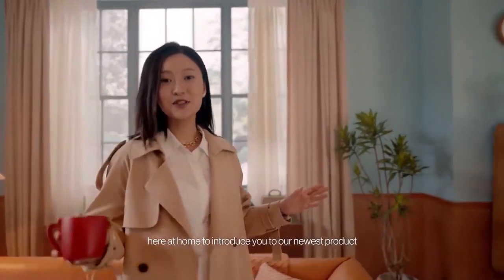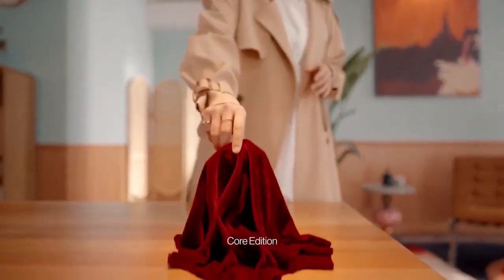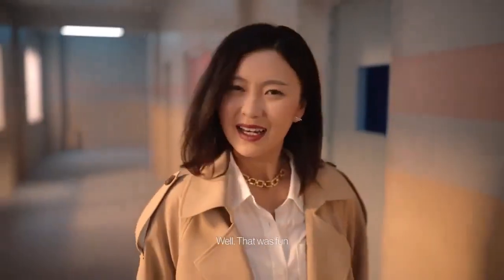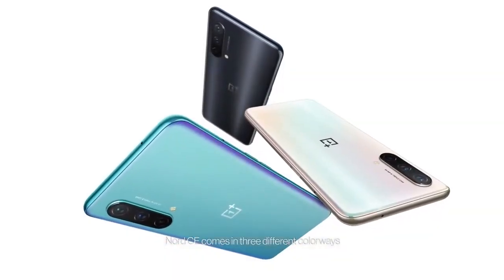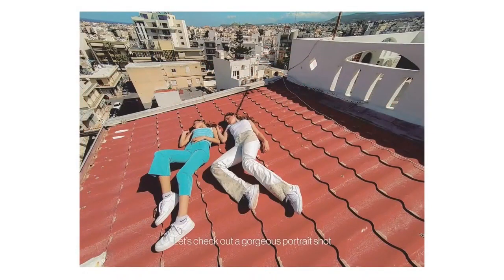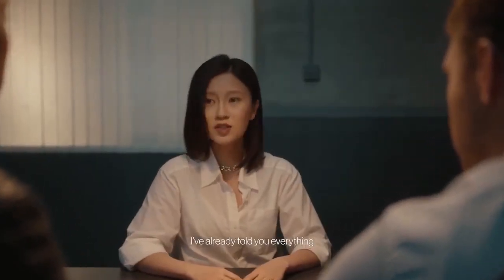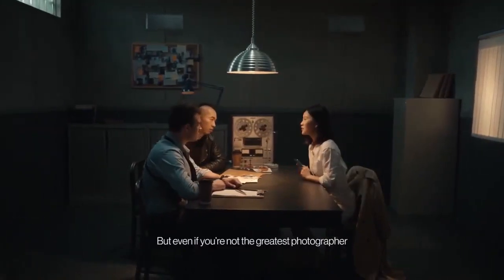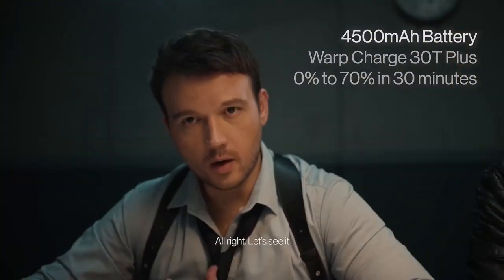Oneplus Nors CE| specification | Features | Price | Release Date | Official Updates | Everything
Oneplus Nors CE | Animated Specs |

Tech Song
Tags(ignore)
Oneplus Nors CE vs Realme X60 Pro
Oneplus Nors CE unboxing
Oneplus Nors CE Tech News
Oneplus Nors CE release date
Oneplus Nors CE price
Oneplus Nors CE specs
Oneplus Nors CE bednchmark
Oneplus Nors CE camera test
Oneplus Nors CE display
Oneplus Nors CE details
Oneplus Nors CE features
Oneplus Nors CE full specification
Oneplus Nors CE leaks
Oneplus Nors CE launch date
Oneplus Nors CE news
Oneplus Nors CE specification
Oneplus Nors CE speed test
Oneplus Nors CE camera
Oneplus Nors CE trailer
Oneplus Nors CE ad
Oneplus Nors CE battery
Oneplus Nors CE bd
Oneplus Nors CE bd price
Oneplus Nors CE colors
Oneplus Nors CE case
Oneplus Nors CE concept
Oneplus Nors CE drop test
Oneplus Nors CE charging speed
Oneplus Nors CE dimensions
Oneplus Nors CE dual sim
Oneplus Nors CE first look
Oneplus Nors CE front camera
Oneplus Nors CE fingerprint sensor
Oneplus Nors CE gsmarena
Oneplus Nors CE geekbench
Oneplus Nors CE techinical guruji
Oneplus Nors CE hands on
Oneplus Nors CE hindi
Oneplus Nors CE headphone jack
Oneplus Nors CE price in bangladesh
Oneplus Nors CE price in india
Oneplus Nors CE price in pakistan
Oneplus Nors CE launch date in india
Oneplus Nors CE latest news
Oneplus Nors CE memory card
Oneplus Nors CE malayalam revew
Oneplus Nors CE note
Oneplus Nors CE offical teaser
Oneplus Nors CE offical video
Oneplus Nors CE pubg
Oneplus Nors CE pre order
Oneplus Nors CE ram
Oneplus Nors CE rumours
Oneplus Nors CE screen size
Oneplus Nors CE tamil
Oneplus Nors CE telugu
Oneplus Nors CE uk
Oneplus Nors CE updates
Oneplus Nors CE pro
Oneplus Nors CE zoom
Oneplus Nors CE ultra zoom test
Oneplus Nors CE 120 hz
Oneplus Nors CE 2021
Oneplus Nors CE introduction
Oneplus Nors CE 5g
best mobiles
Oneplus Nors CE China
Oneplus Nors CE India
Oneplus Nors CE United States
Oneplus Nors CE Indonesia
Oneplus Nors CE Pakistan
Oneplus Nors CE Brazil
Oneplus Nors CE Nigeria
Oneplus Nors CE Bangladesh
Oneplus Nors CE Russia
Oneplus Nors CE Mexico
Oneplus Nors CE Japan
Oneplus Nors CE Ethiopia
Oneplus Nors CE Philippines
Oneplus Nors CE Egypt
Oneplus Nors CE Vietnam
Oneplus Nors CE DR Congo
Oneplus Nors CE Turkey
Oneplus Nors CE Iran
Oneplus Nors CE Germany
Oneplus Nors CE Thailand
Oneplus Nors CE United Kingdom
Oneplus Nors CE France
Oneplus Nors CE Italy
Oneplus Nors CE Tanzania
Oneplus Nors CE South Africa
Oneplus Nors CE Myanmar
Oneplus Nors CE Kenya
Oneplus Nors CE South Korea
oneplus nord se
oneplus nord se 5g
oneplus nord se unboxing
oneplus nord se 5g unboxing
oneplus nord settings
oneplus nord second hand
oneplus nord setup
oneplus nord sensor setting
oneplus nord se launch date in india
oneplus nord se price in india
oneplus nord se tamil
oneplus nord se unboxing tamil
oneplus nord se malayalam
oneplus nord ce and nord 2
oneplus nord ce android central
oneplus nord ce amazon quiz
oneplus nord ce available regions
oneplus nord ce amazon
oneplus nord ce battery
oneplus nord ce camera
oneplus nord ce colors
oneplus nord ce chipset
oneplus nord ce camera sensor
oneplus nord ce colours
oneplus nord ce configuration
oneplus nord ce design
oneplus nord ce display
oneplus nord ce details
oneplus nord ce edition
oneplus nord ce expected specs
oneplus nord ce expected price
oneplus nord camera
oneplus nord ce5g
oneplus nord ce first look
oneplus nord ce full specification
oneplus nord ce fingerprint sensor
oneplus nord ce full form
oneplus nord ce gsm
oneplus nord ce g5
oneplus nord ce gsmarena
oneplus nord ce india
oneplus nord ce in china
oneplus nord ce india price
oneplus nord se launch date
oneplus nord ce launch date in india
oneplus nord ce launch
oneplus nord ce look
oneplus nord ce launch price
oneplus nord ce leaked specs
oneplus nord se mobile
oneplus nord ce mobile
oneplus nord ce model
oneplus nord ce mystery feature
oneplus nord ce means
oneplus nord ce news
oneplus nord ce new color
oneplus nord ce night mode
oneplus nord se official
oneplus nord 2 or ce
oneplus nord se price
oneplus nord ce phone
oneplus nord ce processor
oneplus nord ce price in bangladesh
oneplus nord se 5g price in india
oneplus nord se 5g price
oneplus nord ce quiz
oneplus nord ce region
oneplus nord ce review
oneplus nord ce release date in india
oneplus nord se release date
oneplus nord se specification
oneplus nord ce specs
oneplus nord ce special edition
oneplus nord ce smartprix
oneplus nord ce specs gsmarena
oneplus nord ce special edition color
oneplus nord ce specs and price
oneplus nord ce special edition colour
oneplus nord se technical guruji
oneplus nord se telugu
oneplus nord se trakin tech
oneplus nord se trailer
oneplus nord ce tag
oneplus nord ce teaser
oneplus nord se 5g tamil
oneplus nord se unboxing hindi
oneplus nord se unboxing technical guruji
oneplus nord ce unboxing
oneplus nord ce vs nord
oneplus nord ce vs realme x7 max
oneplus nord ce vs nord 2